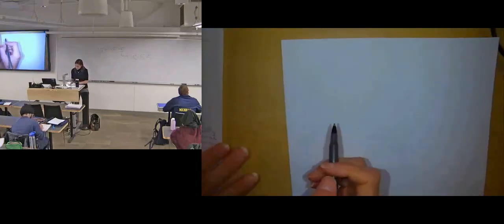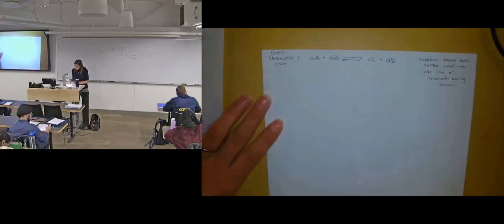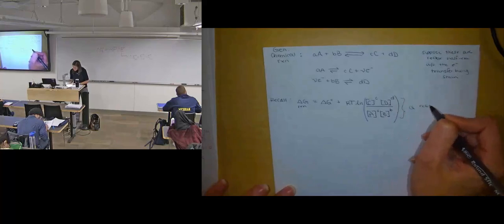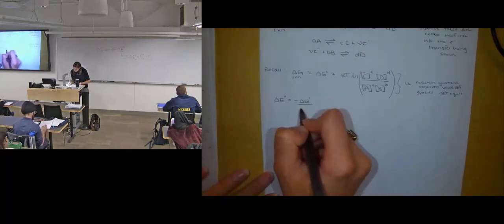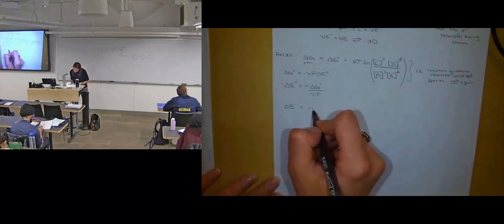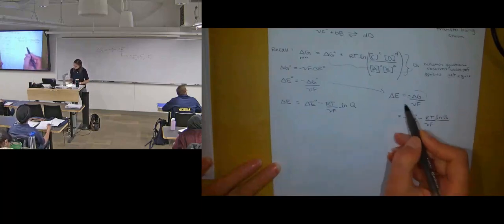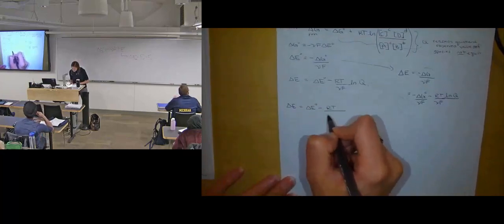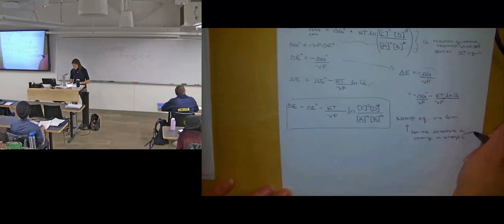Nernst Equation Form #1